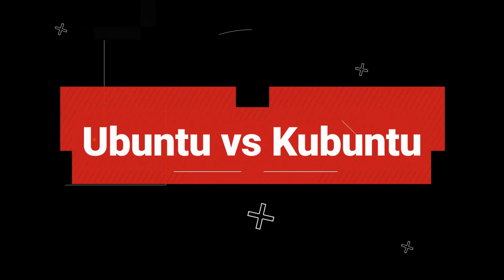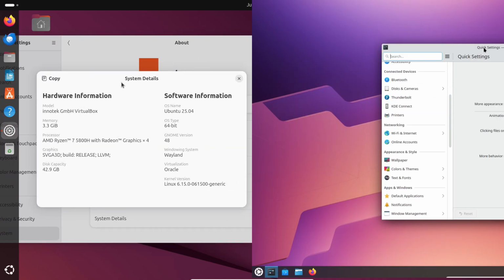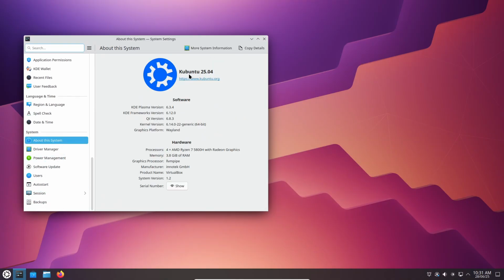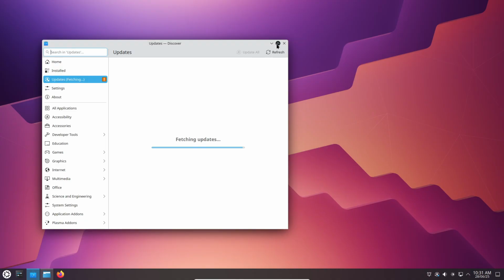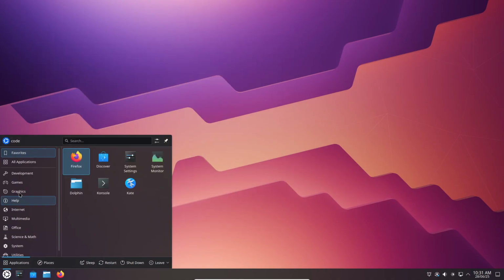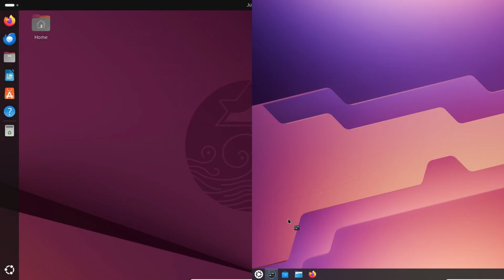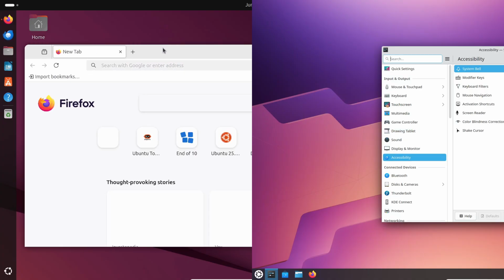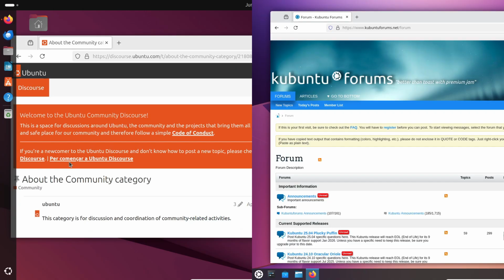Ubuntu VS Kubuntu 2025: GNOME vs. KDE Plasma Daily‑Use Comparison!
Ready to pick the perfect Ubuntu flavor? In this video, we compare Ubuntu’s GNOME desktop with Kubuntu’s KDE Plasma in real-world, daily‑use scenarios.

💬 Share in the comments: Which desktop environment do you prefer?